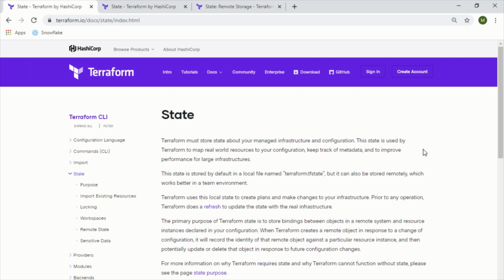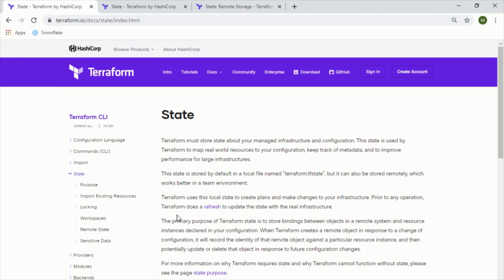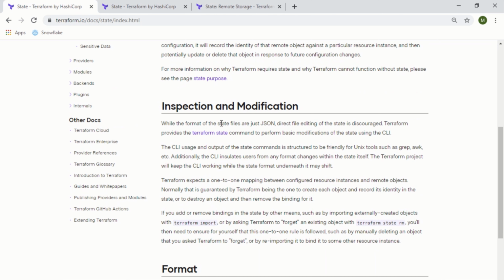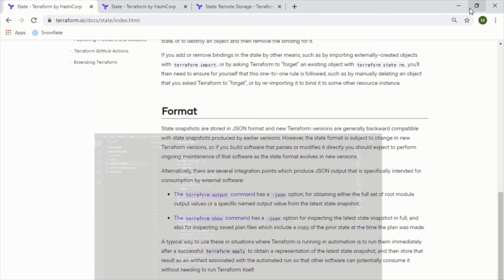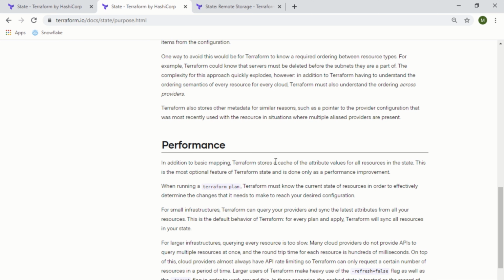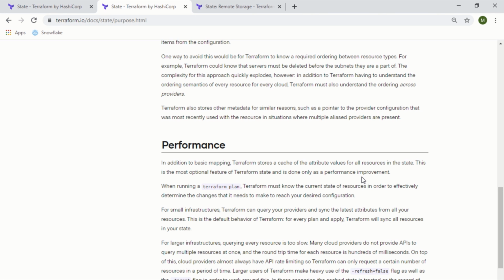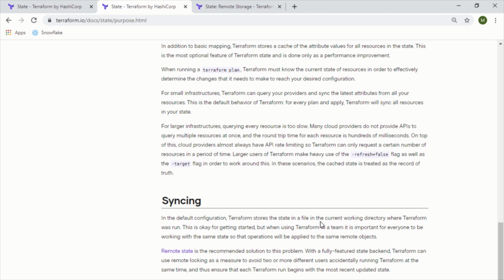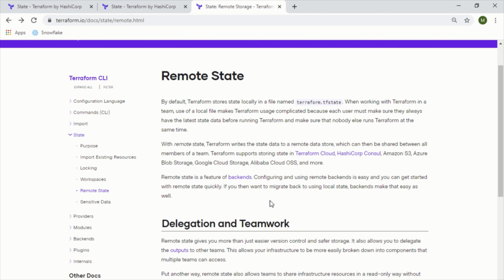What is Terraform "state"?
The concept of State is critical to the core functionality of Terraform and provides several critical benefits. These include mapping to the real world, metadata to help understand dependencies and syncing/locking across teams to prevent simultaneous changes.

While this  video provides a very high level overview of State to get you started, I suggest digging further into the docs to see more uses and benefits.

Timestamps:
0:00 - Intro
0:21 What is State?
1:03 Format of State Files
1:20 Looking at an actual State File
1:55 Metadata
2:17 Performance Benefits
3:07 Syncing
3:35 Remote State & Backend
4:08 Summary

Title & Tags:
Understanding Terraform State | Terraform Tutorial